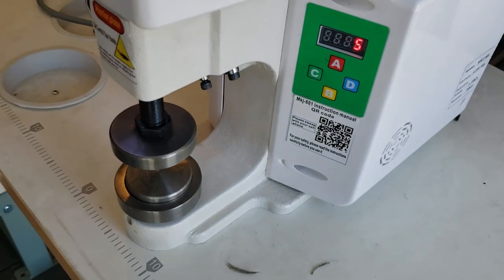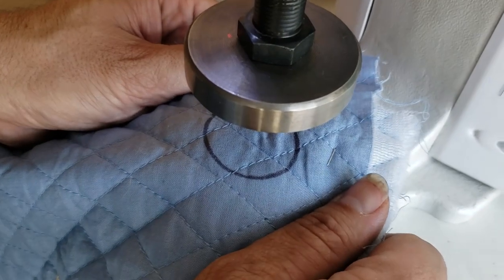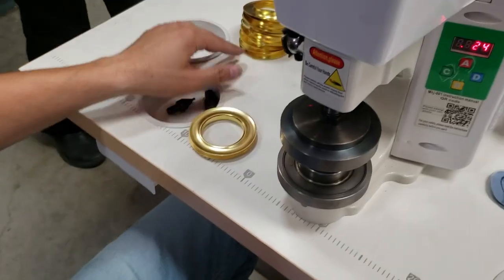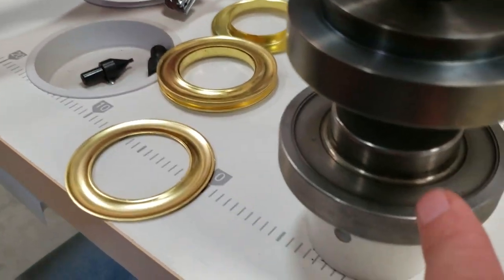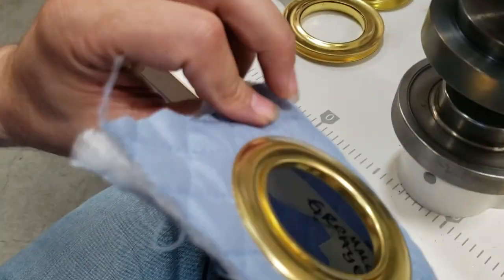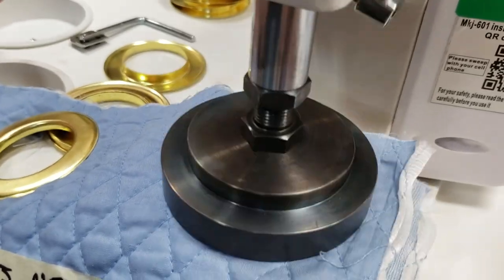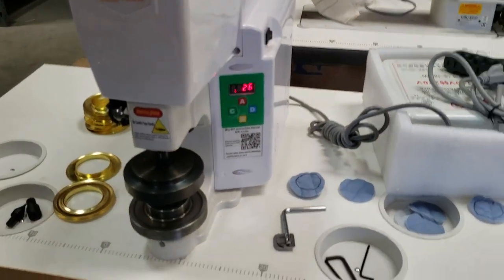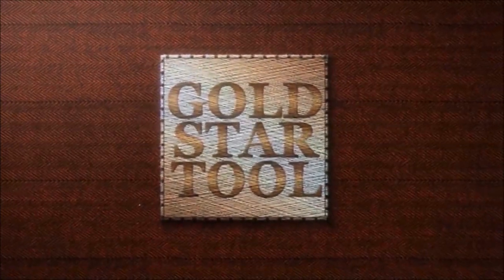Tutorial - How to Use the MKJ-601 Servo Press Machine - Goldstartool.com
Today, David demonstrates how to use the MKJ-601 to cut holes for and install #15 grommets in various types of fabric.